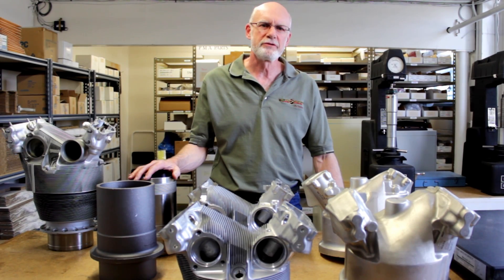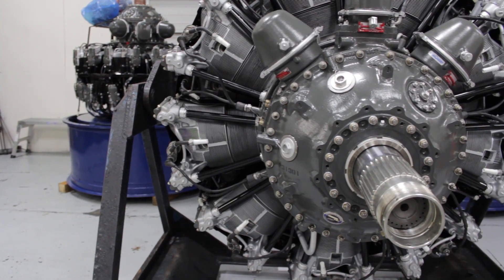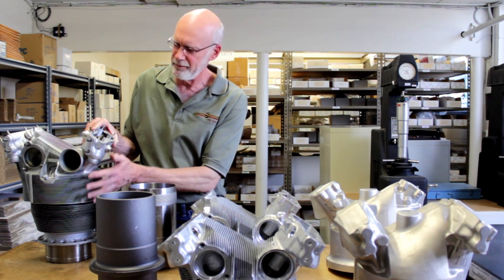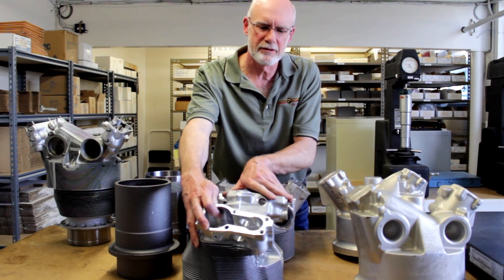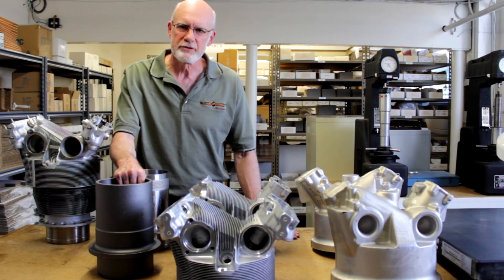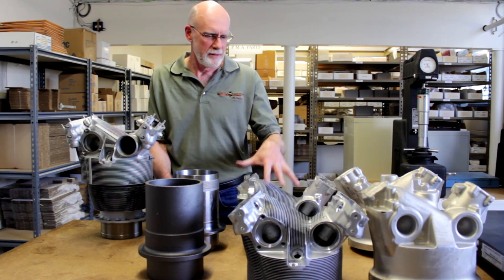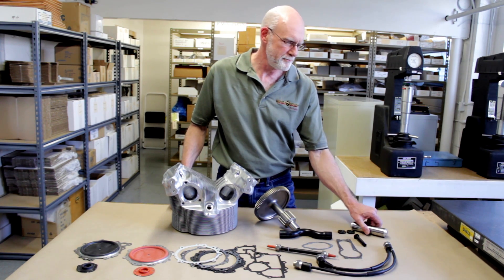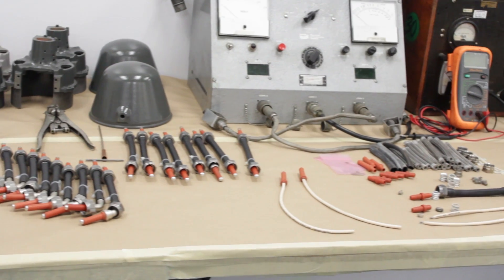Radial Engine PMA Parts Precision Engines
The Worlds Finest Quality Radial Engine Overhaul. Since the early 80s Precision Engines LLC has been developing and manufacturing quality radial engine and Stromberg carburetor  replacement parts under the FAA Parts Manufacture Approval System. Precision Engines is a leading supplier of FAA (Federal Aviation Administration) --Approved aircraft parts, with over 1300 PMAs (Parts Manufacturing Approval), for Pratt & Whitney radial engine, Titeflex ignition, and Bendix Stromberg carburetors.